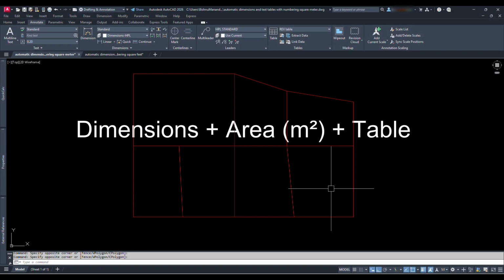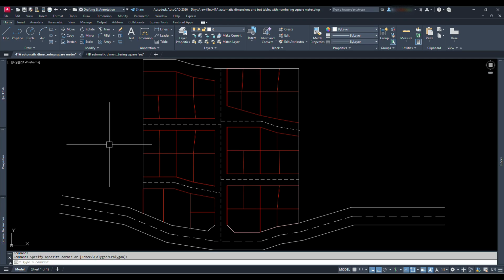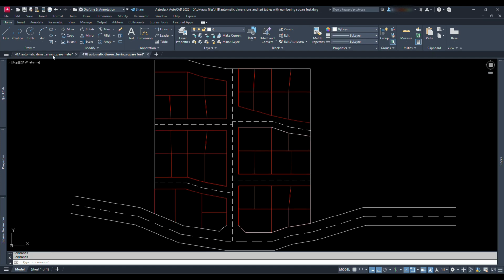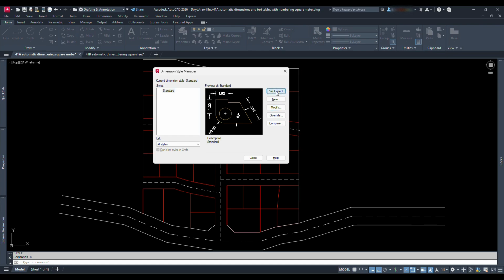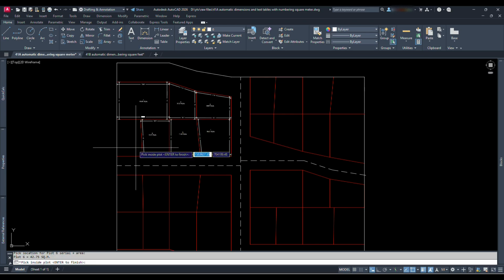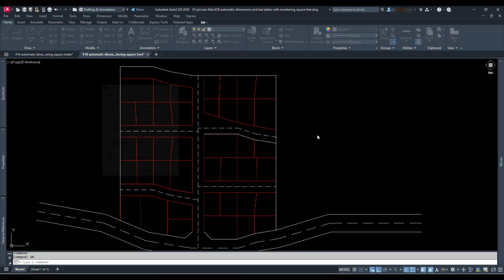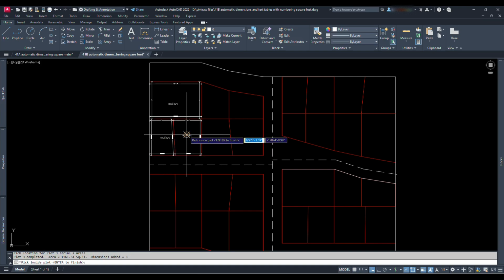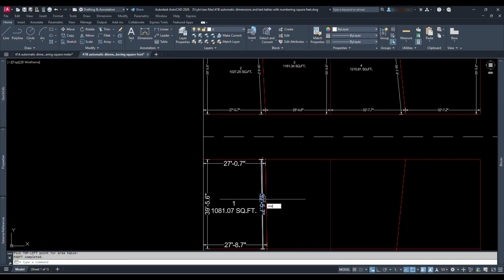AutoCAD Automatic Dimensions, Area & Table in One Command | FREE LISP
In this AutoCAD tutorial, learn how to **automatically create dimensions, calculate plot areas, and generate an area table with just ONE command using a FREE AutoLISP routine!**

This AutoCAD LISP routine is especially useful for **site plans, land plotting, architectural drawings, surveying, and civil engineering drawings** where multiple plots need to be measured and documented quickly.

### 🚀 What This LISP Can Do

✅ Automatically add dimensions to plot boundaries
✅ Calculate the area of multiple closed plots
✅ Display the plot serial number and area inside each plot
✅ Automatically generate an area table
✅ Works with lines, polylines, and curves forming closed boundaries
✅ Avoids repeating dimensions on common boundaries
✅ Supports area calculation in **Square Meters (SQ.M.) and Square Feet (SQ.FT.)**
✅ Saves significant drafting time compared with doing everything manually

Simply load the LISP, run the command, select the required plots, and let AutoCAD do the work automatically.

### 📥 FREE LISP FILE

### 📌 Useful For

• Land subdivision / plotting
• Site plans
• Architectural drawings
• Survey drawings
• Civil engineering drawings
• Road and infrastructure layouts
• Area calculation and documentation

**Cad Magics – LEARN • DESIGN • AUTOMATE**